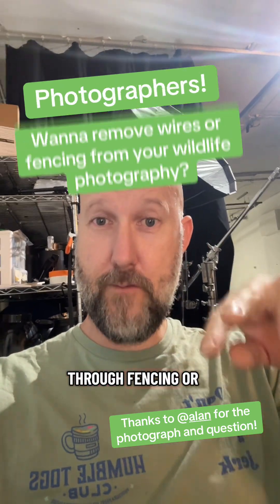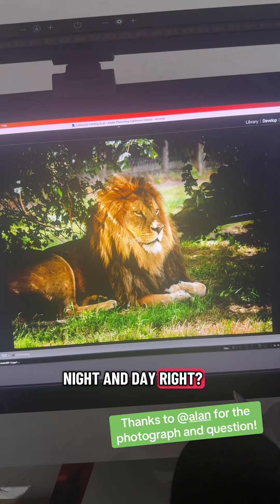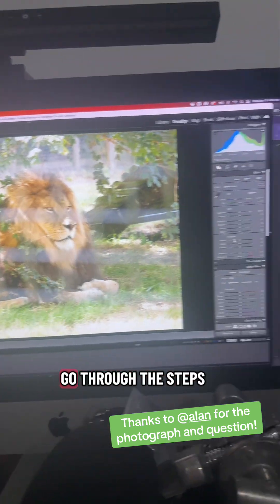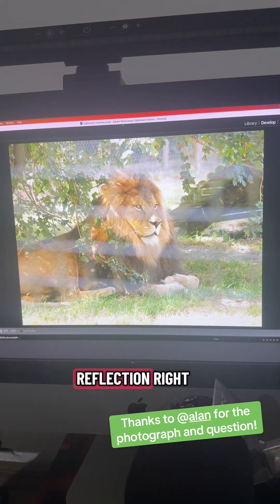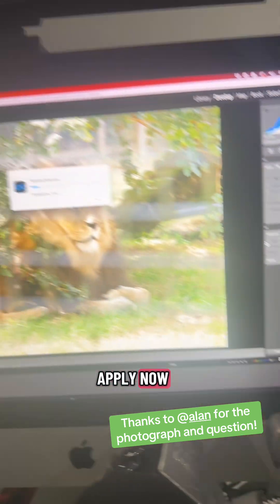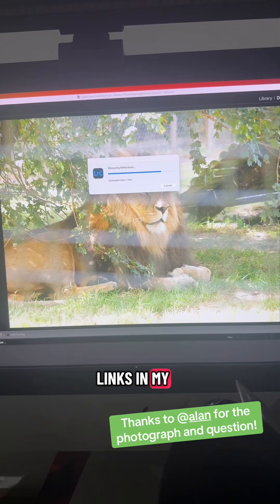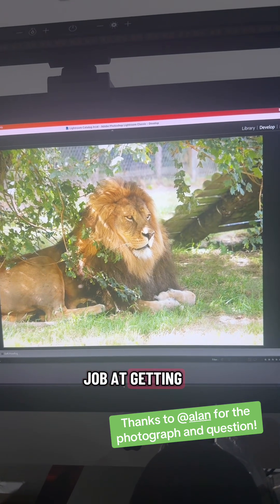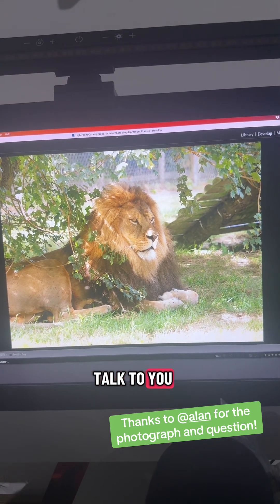Shooting through a fence at the zoo? 🦁 Lightroom’s Reflections Removal tool can zap those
Shooting through a fence at the zoo? 🦁 Lightroom’s Reflections Removal tool can zap those out-of-focus wires right out.